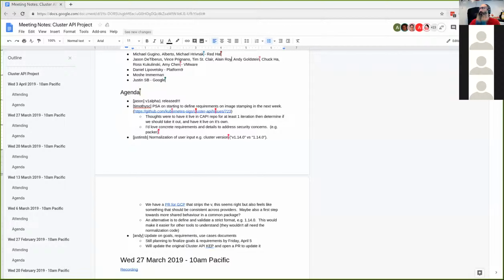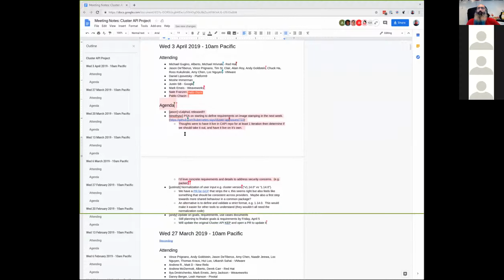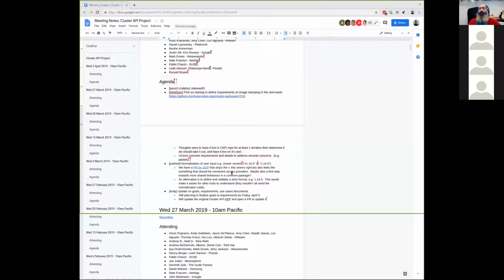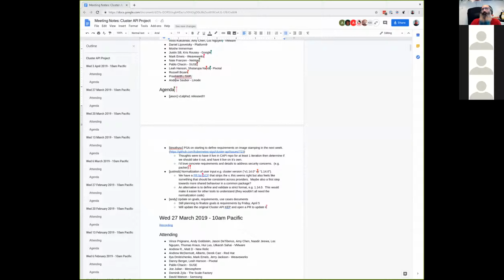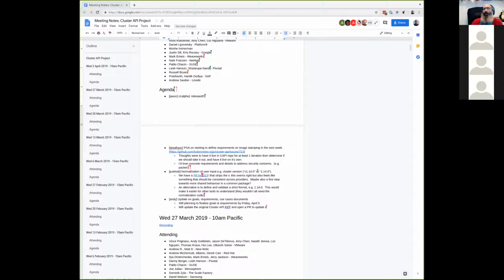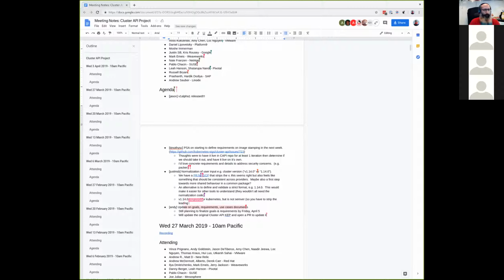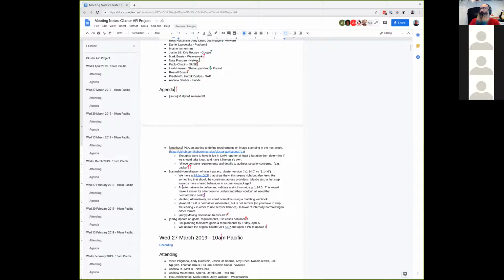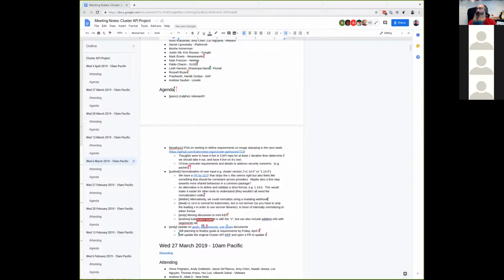Kubernetes SIG Cluster Lifecycle 20190403 - Cluster API